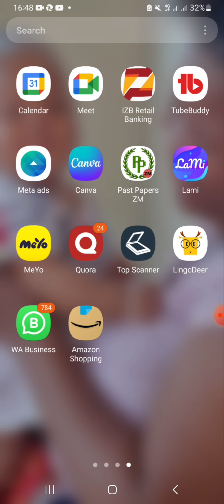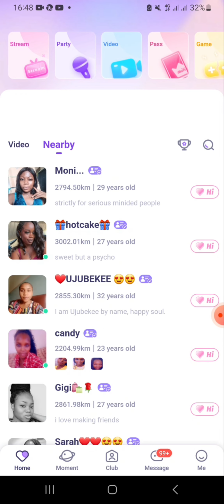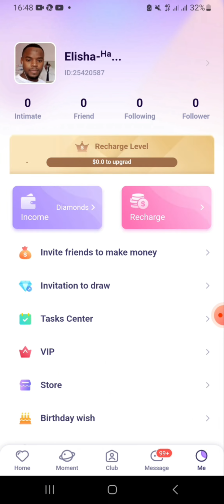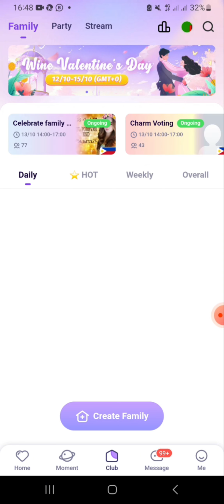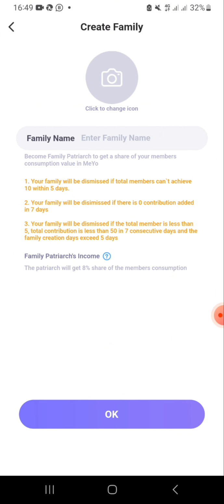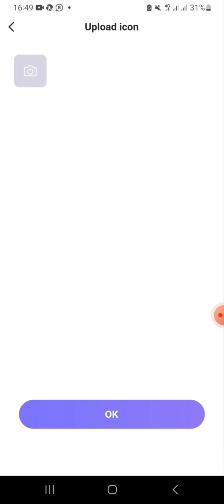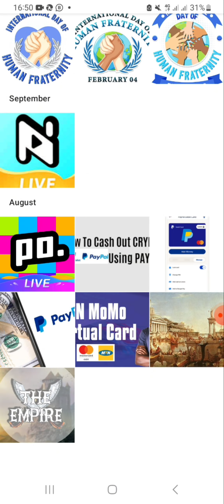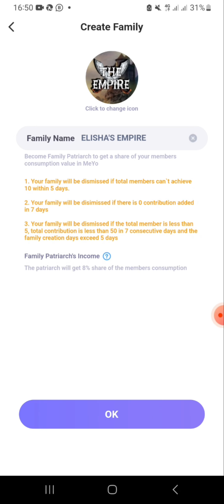Meyo Family Creation Made Easy: Build Your Family Tree Now!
Want to create a family on Meyo? In this step-by-step guide, I’ll show you how to build your family tree on the Meyo platform. From setting up profiles to connecting with relatives, this tutorial covers everything you need to know to establish and grow your family network. Watch now and start connecting with your loved ones on Meyo!

👉 Chapters:
0:00 - Intro
0:30 - Step 1: Setting Up Family Profiles
1:00 - Step 2: Creating Your Family Tree
1:45 - Step 3: Connecting with Relatives
2:30 - Tips for Managing Your Meyo Family
3:00 - Outro